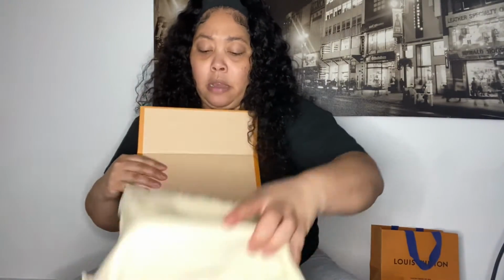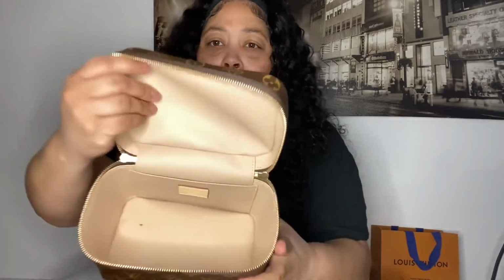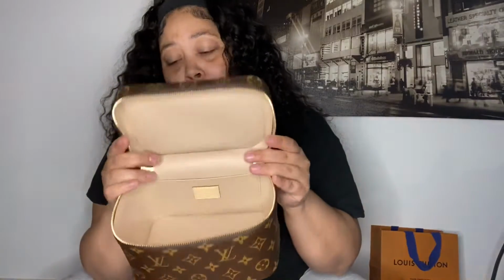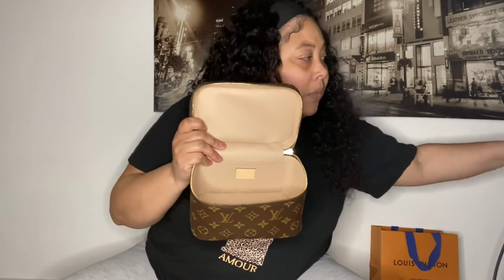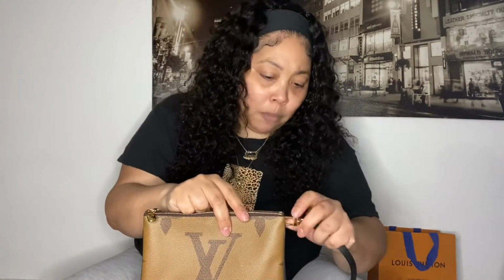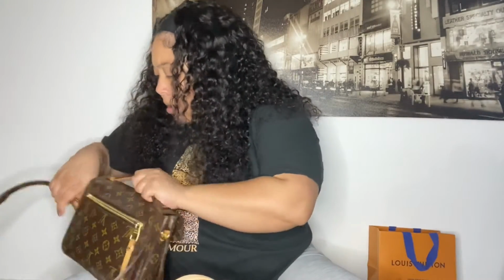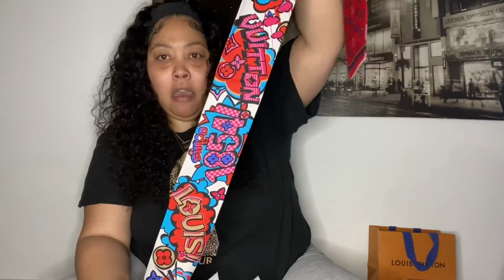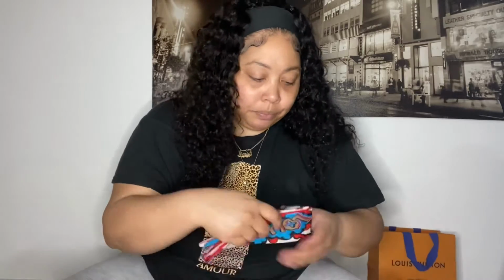Louis Vuitton Nice Mini Review/Unboxing